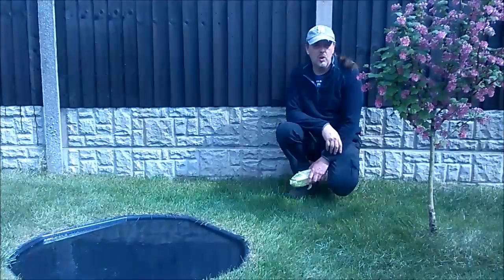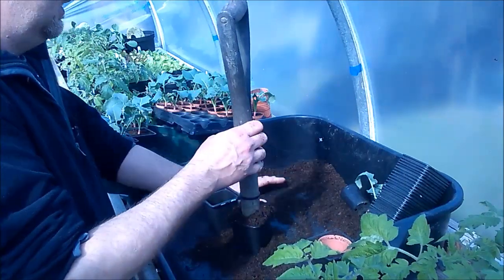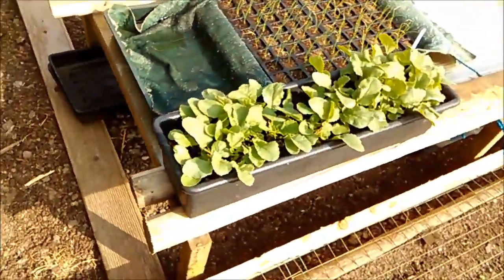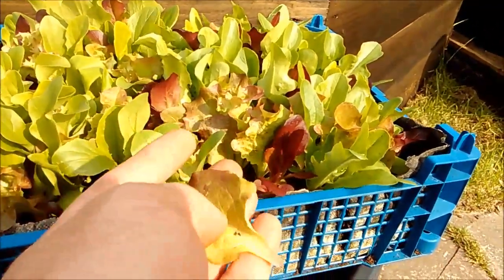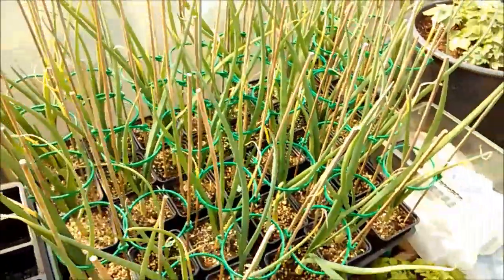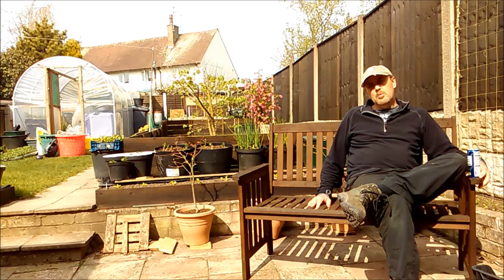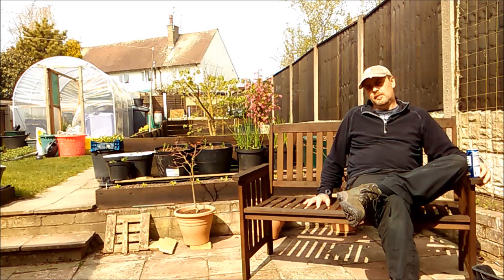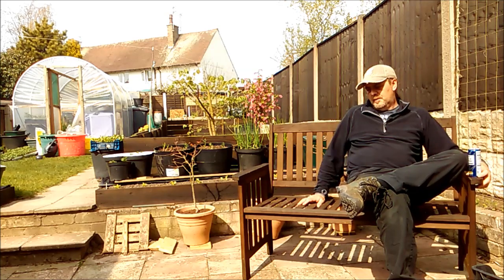Update 9/4/20 Looking at seedlings and around the garden, including a look at Kain's getting on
Not knowing if i can get to the plot ive decided that things need to be potted on so that i have a little more time to get them to the allotment due to the covid 19 restrictions still a little unclear which is talked about in this video.
also a look how my pet tortoise Kain is getting on,